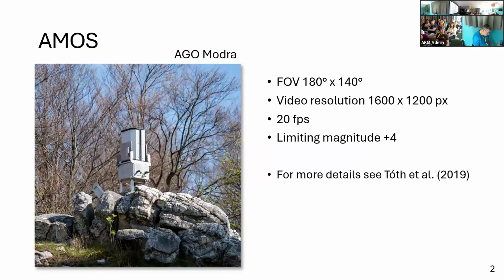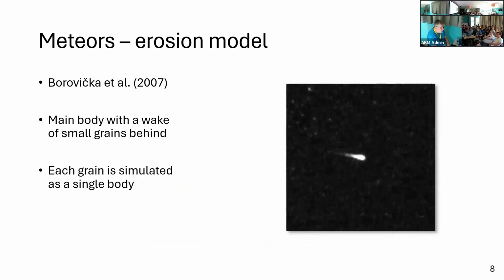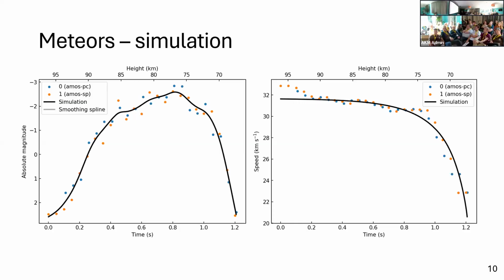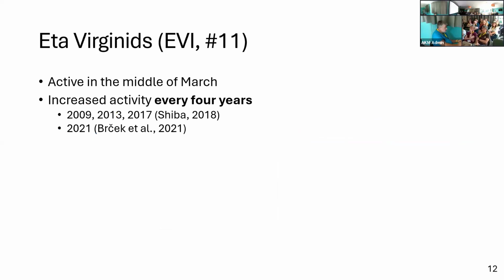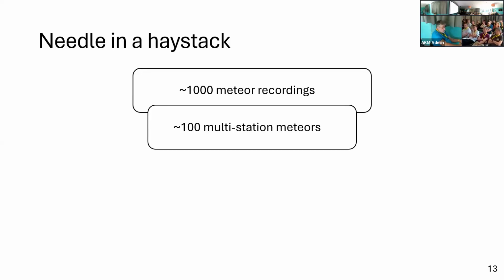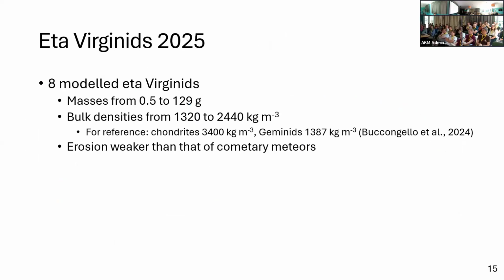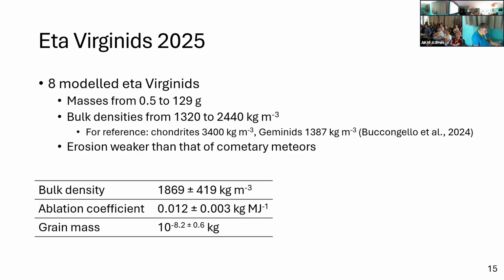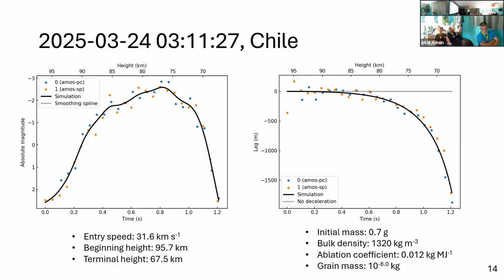Determination of physical properties of eta Virginids from AMOS all-sky meteor observations-IMC 2025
Tomas Voros, Juraj Toth

The eta Virginid meteor shower exhibits an increase in activity every four years. The expected heightened activity in 2025 was observed by AMOS all-sky cameras which recorded tens of eta Virginids. Using standard procedures, we calculated their orbits, and obtained the light curves and deceleration curves of each meteor. Then, we utilised the model of meteoroid erosion to model the atmospheric flight of eta Virginids. The most interesting result is their high bulk density – the average for analysed meteors was more than 1800 kg m³. Thereby we show that eta Virginids are very likely of asteroidal origin. This has already been noticed by other authors by means of the classical PE parameter, but now we have added another piece of evidence via complex modelling of atmospheric flight.